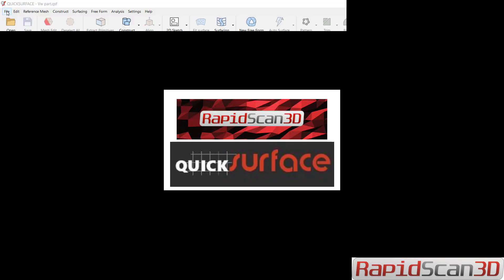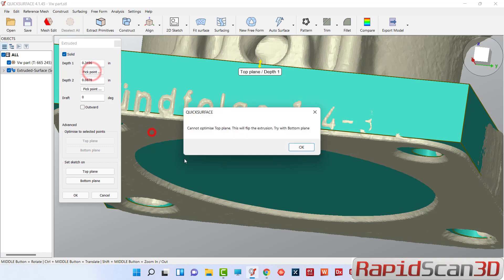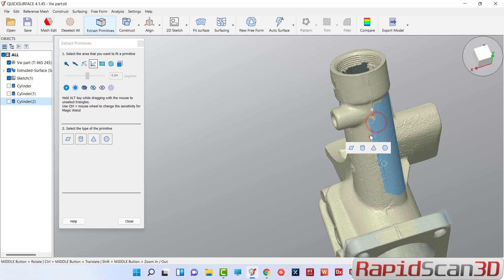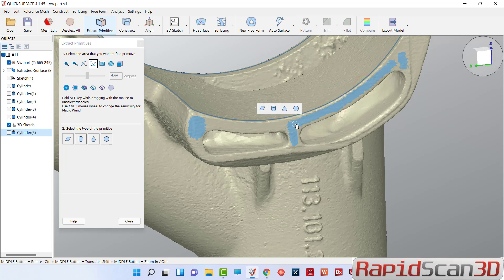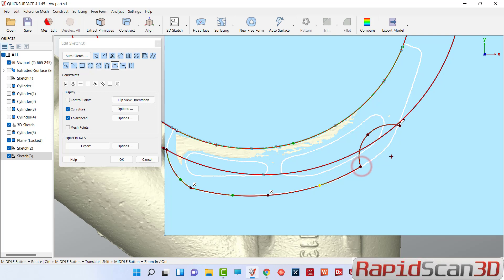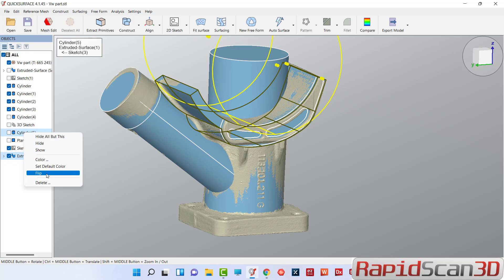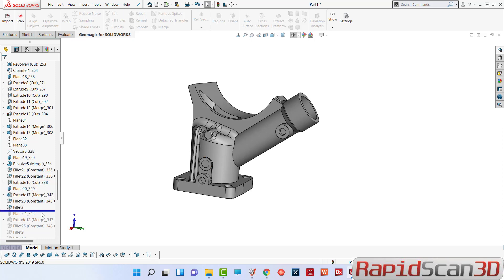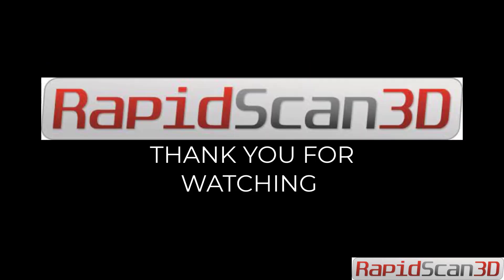QuickSurface Webinar VW Part - Rapid Scan 3D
Introducing a Scan to CAD software that’s affordable AND accessible.
While 3D scanners have opened up in terms of affordability and accessibility, reverse engineering software for converting scan data to a CAD model has yet to follow—until now. QUICKSURFACE is a low cost scan to CAD package set out to change the reverse engineering industry. At an affordable price, it helps spread the use of the technology so more people can benefit from using scan data from a 3D scanner as a basis for design. It’s so much easier than designing from scratch or using traditional hand tools for measurement.

Rapid Scan 3D is an innovated company that specializes in 3D metrology technology, providing manufactures the best hardware and software for designing and improving products. Our line of 3D scanning hardware provides clients the highest quality 3D data collection while our software delivers best in class inspection and reverse engineering tools. Rapid Scan 3D clients vary from aerospace, automotive, consumer products, medical, heritage preservation and art and Education.

Our dedication and strong partnership with our clients help us to provide new and exciting technology year after year. The Rapid Scan 3D team offers a consultative approach when it comes to our customers’ needs and will suggest the right solution for their application. We work with clients all over the United States, Canada and overseas providing essential tools to improve our clients’ workflow, while developing a better quality product and getting it to the market faster.

For more info about amazing Artec 3D Scanners and 3D scanning solutions we are happy to answer any questions.